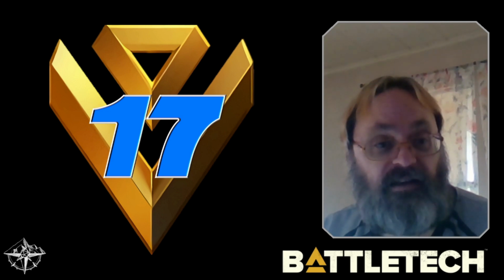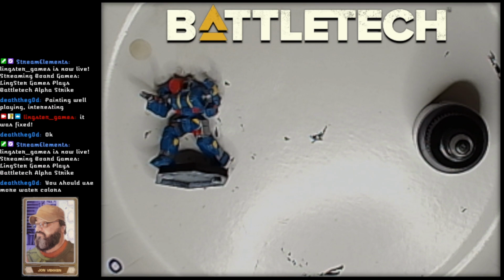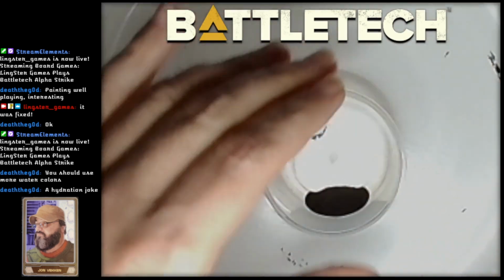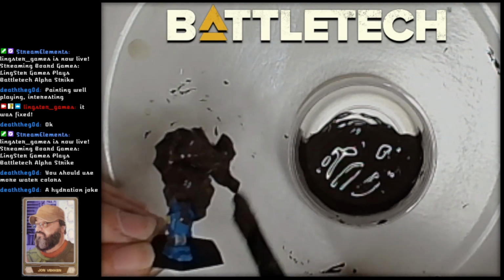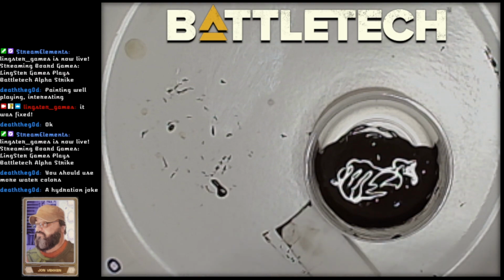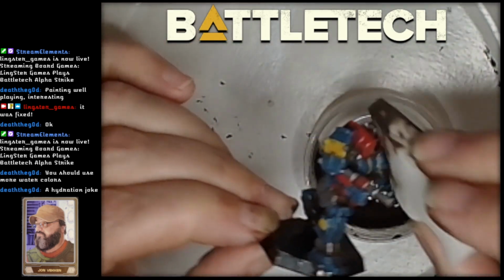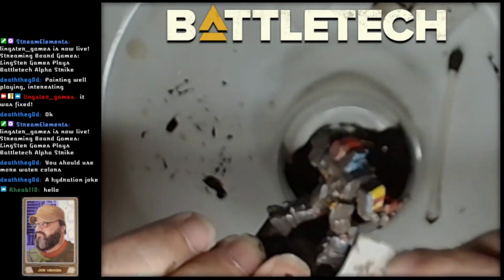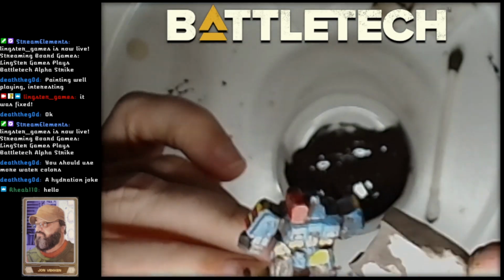LingSter Games Paints Battletech: New(ish) Weathering!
Today we do a new version of weathering I came across using the Pro Acryl Newish Weathering medium and a paint of my choice for the weathering.  Unfortunately, most of the video I was off camera painting them.  This happens because I am live streaming it.  Sorry folks!  Hit the end to see the results, but stay for the talk of how it was done!

If you are looking for our movement dice, click the